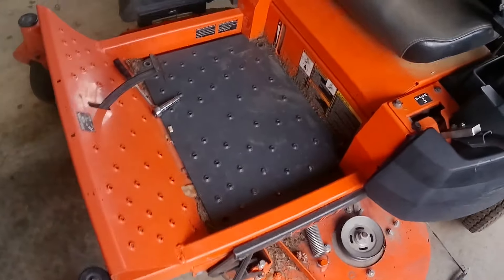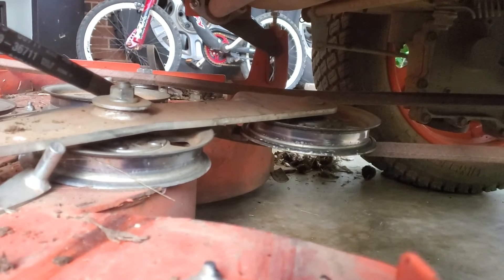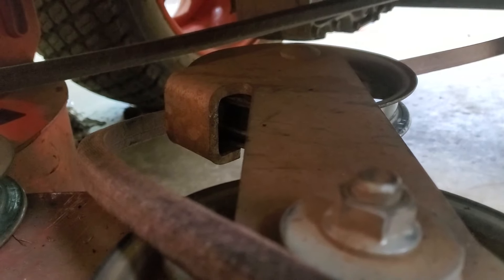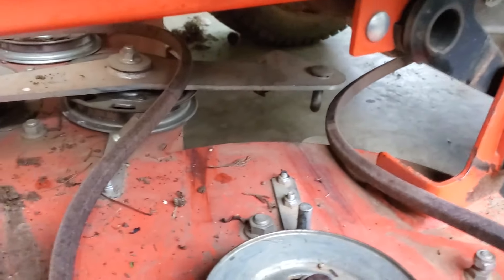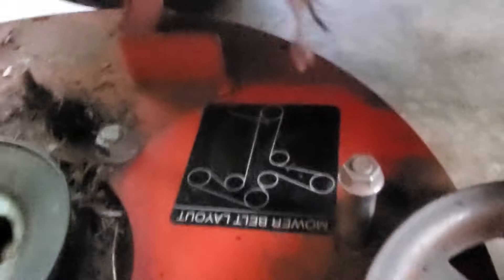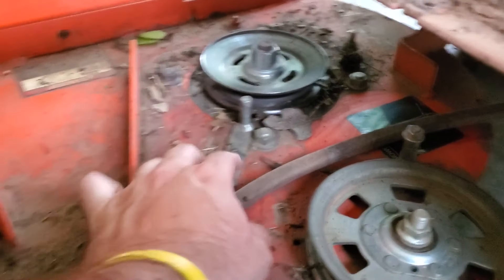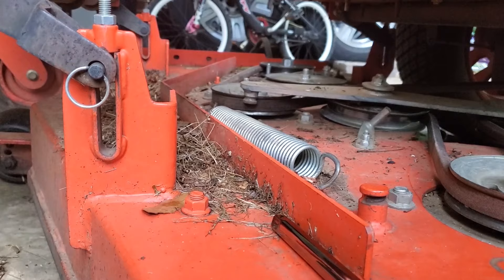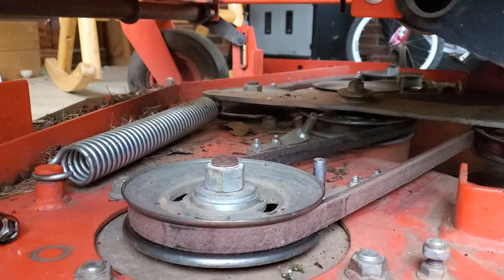Replace Mower Deck Belt | Kubota Zero Turn | ZG124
If you've got a Kubota zero turn mower, odds are you'll need to know how to work on it. ALOT!
In this video I show you how to replace the mower deck belt.

Kubota 48" Deck belt Part # K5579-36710